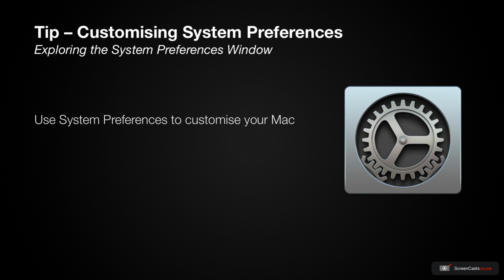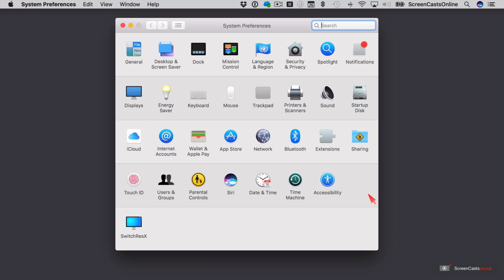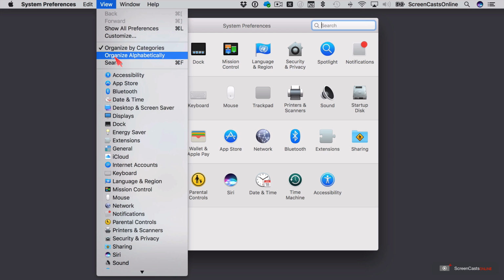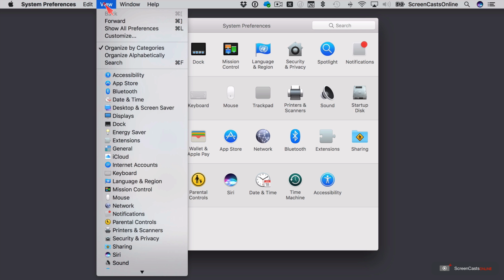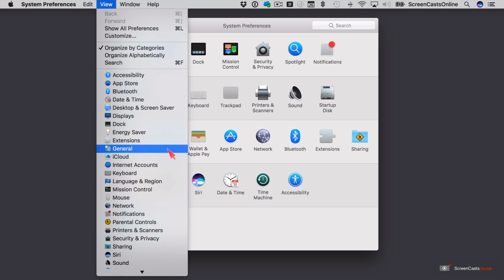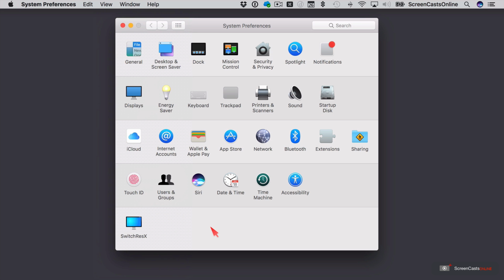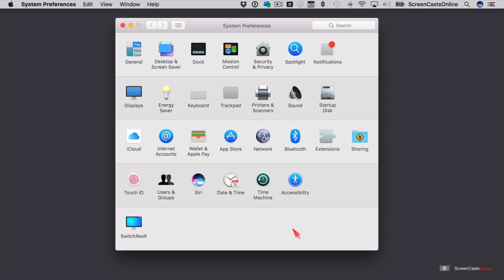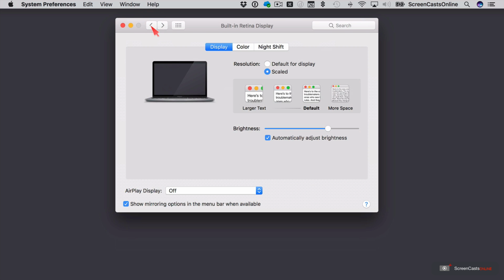SCOM0652 - Tip – Customising System Preferences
A quick tip video taking a look at how you can access and customise the System Preferences window to remove unused icons and access commonly used ones.